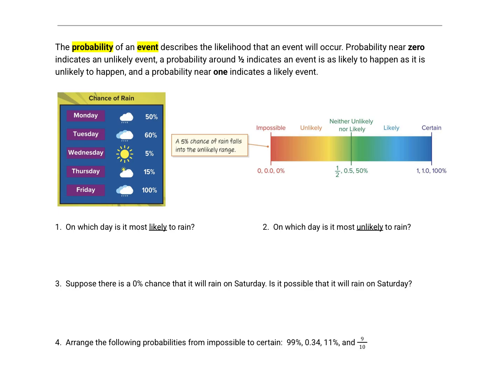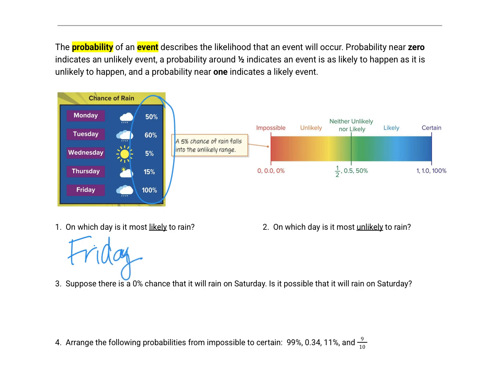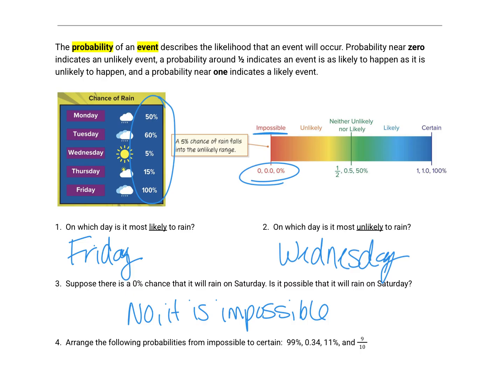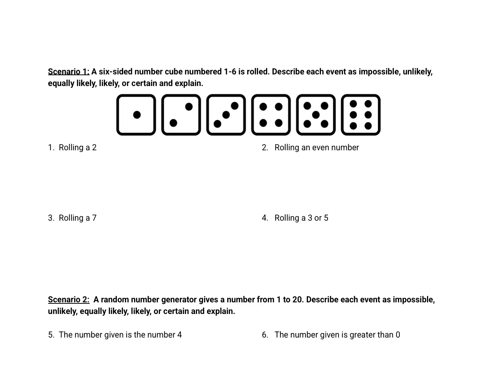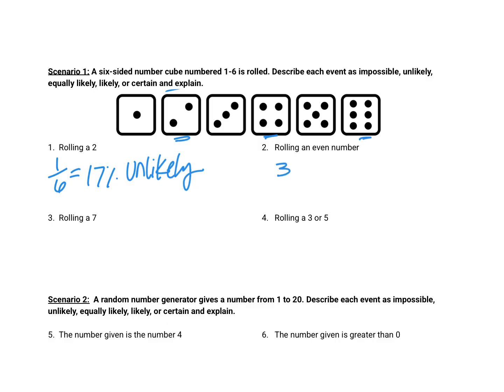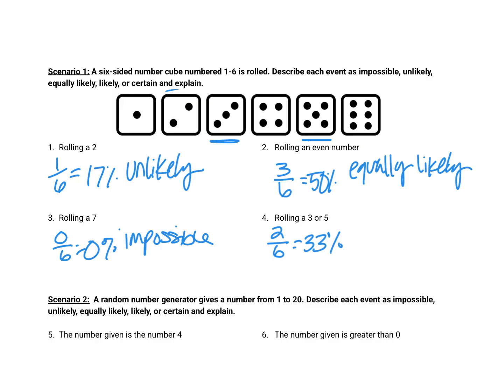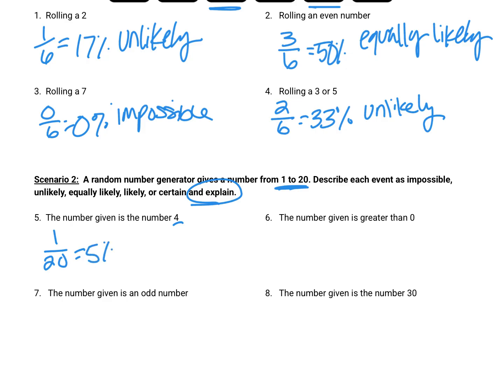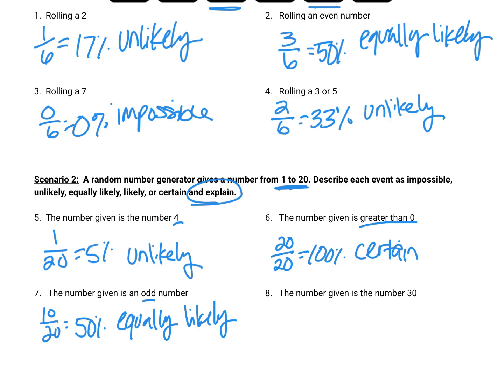9-1 Understanding Probability - Math 7